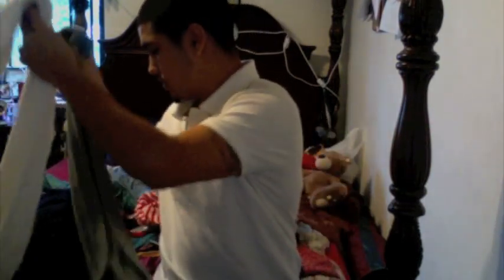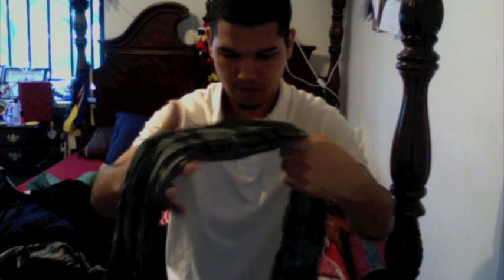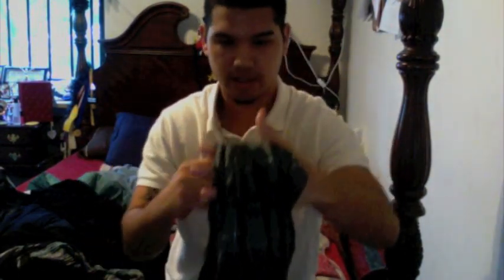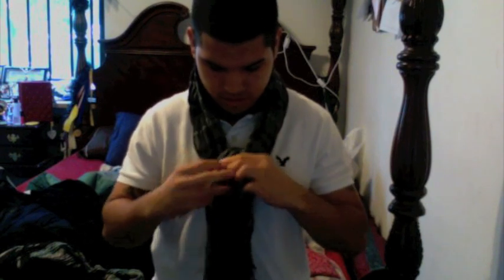How to wear scarves